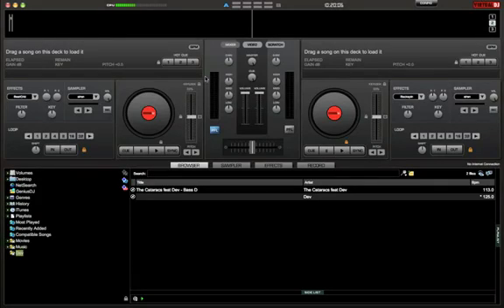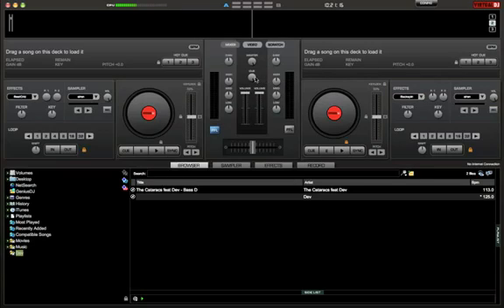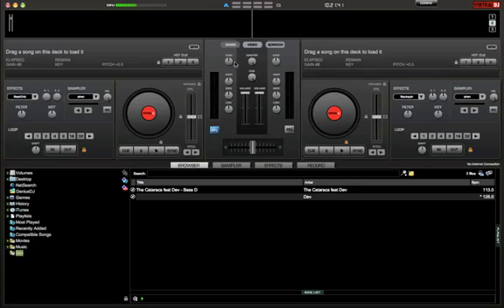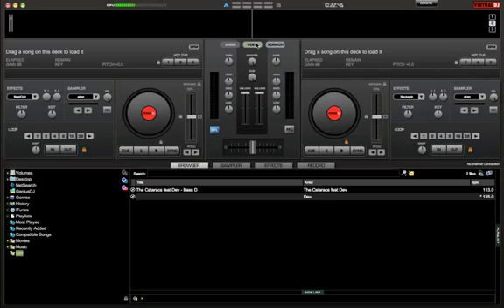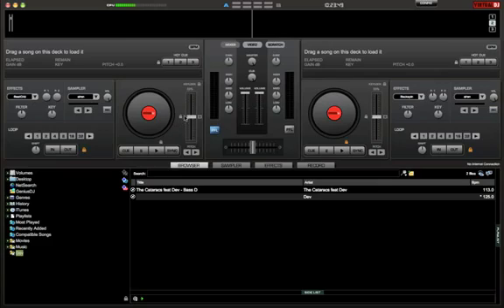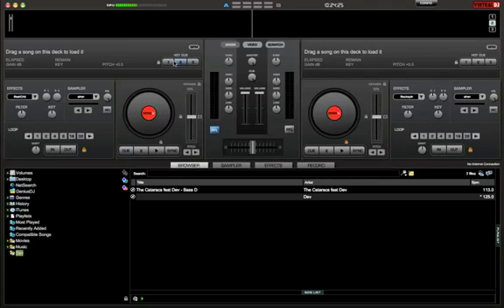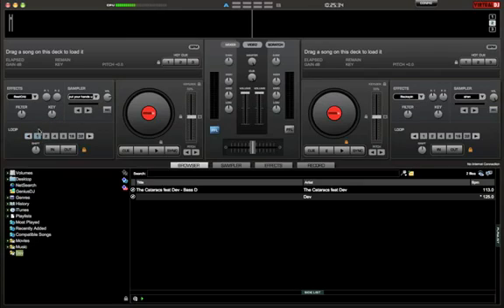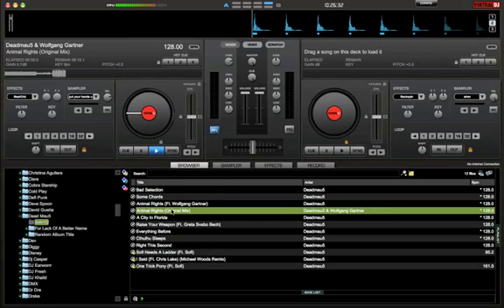Virtual Dj 7 INTRO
Julian Gray